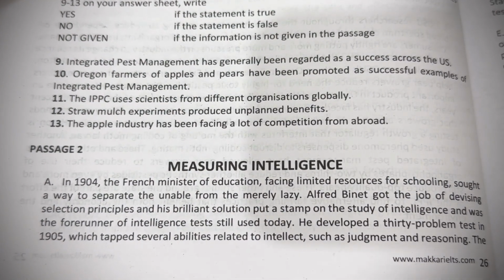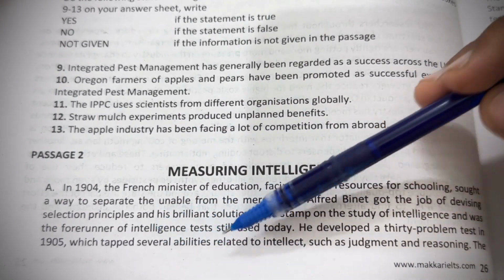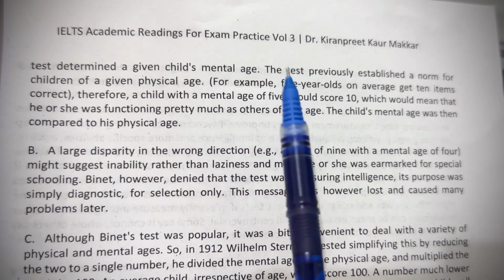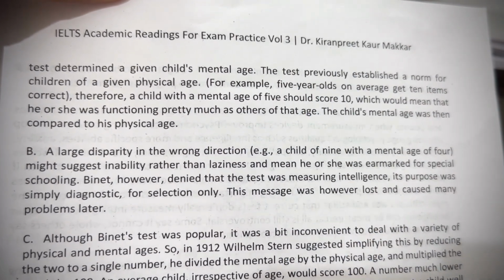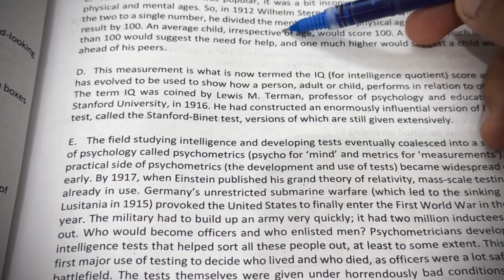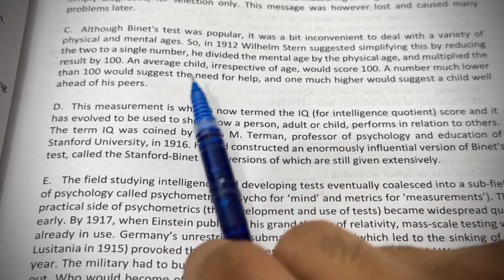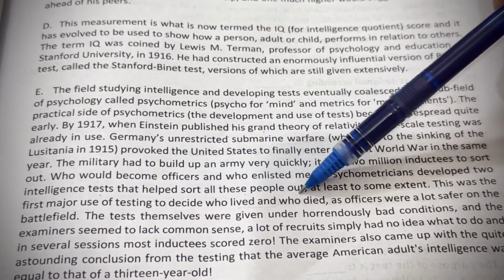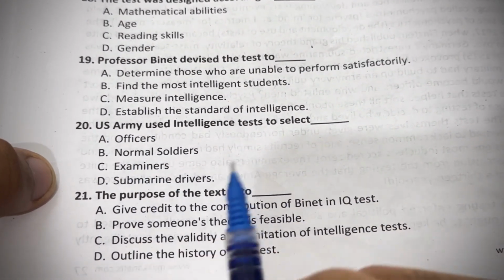GET 9 BAND IN IELTS | IELTS READING TIPS AND TRICKS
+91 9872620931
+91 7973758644